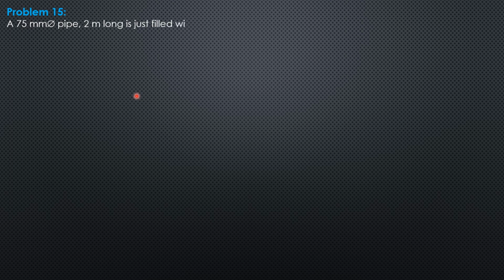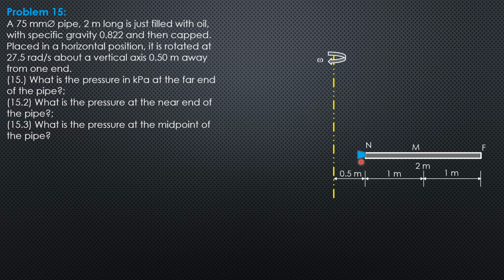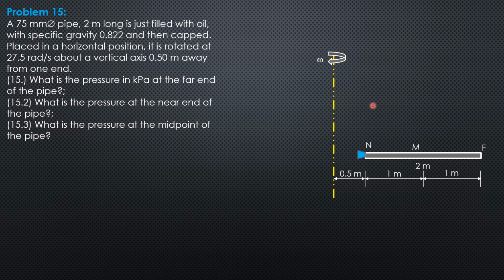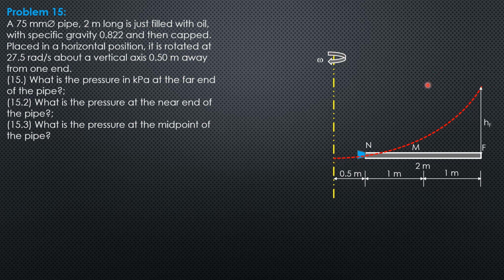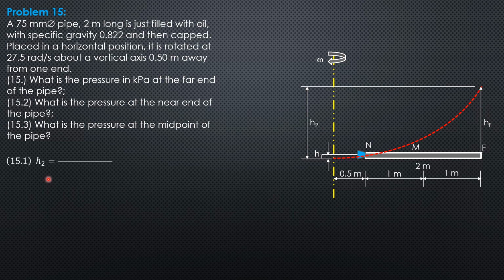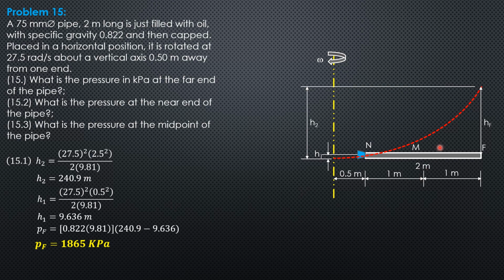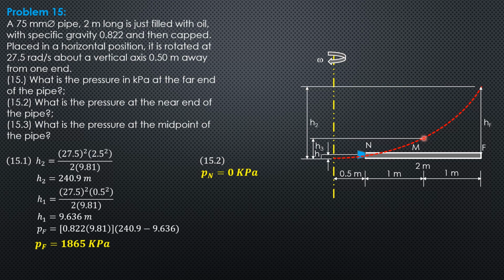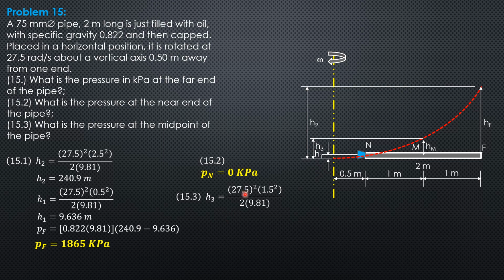ROTATED VESSELS, Example 15